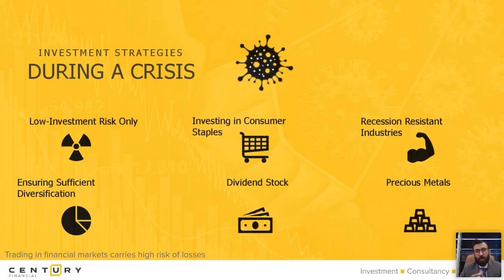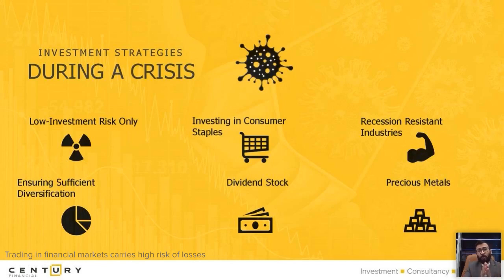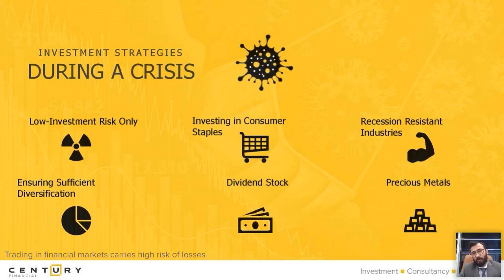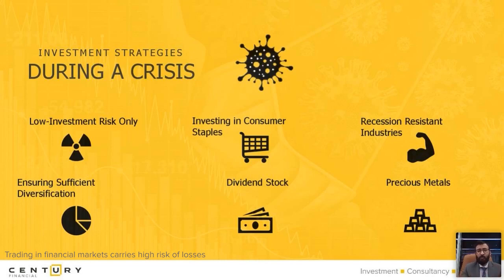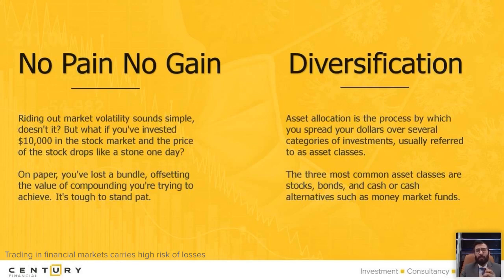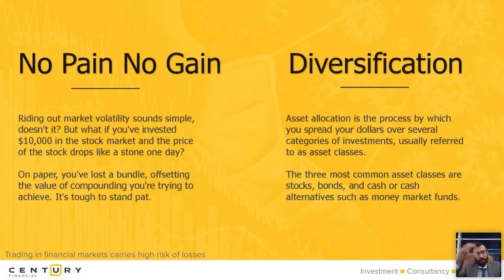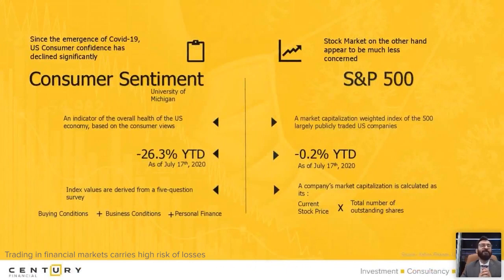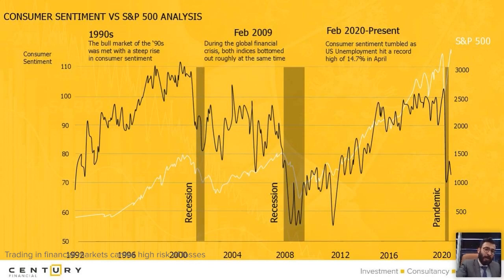Keys to Effective Investing | Century Financial Dubai | [Webinar]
Investing can be complex as one needs to create a plan and closely monitor the performance of the investments over the period of time. Regardless of the market conditions, the keys to effective investing are always the same. It starts with your ability to control risks without losing out on reasonable returns.

For trading in global markets it's important to have a strategy. A well planned and back - tested strategy dictates what, where, how and when to trade. It also guides us on risk and appropriate time to exit a trade.

In this webinar our market analyst Yogesh Khairajani is discussing various steps and strategies to invest systematically and effectively.

1. Important keys to investing

2. Effective investment strategies during crisis

3. Steps to minimize risk while trading in global markets